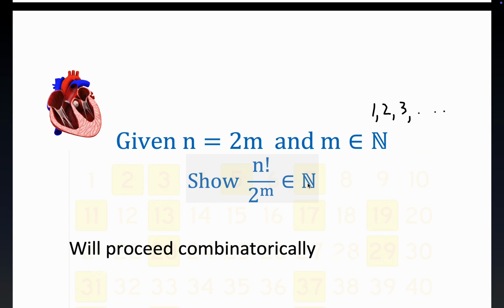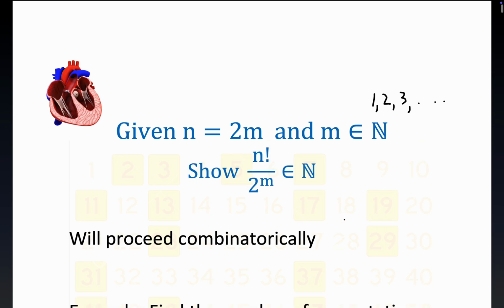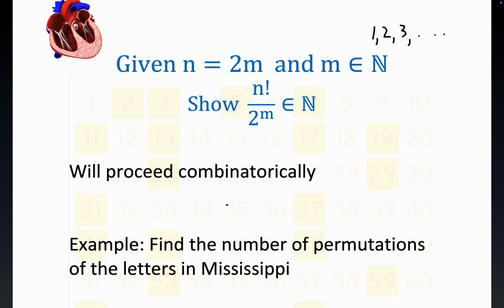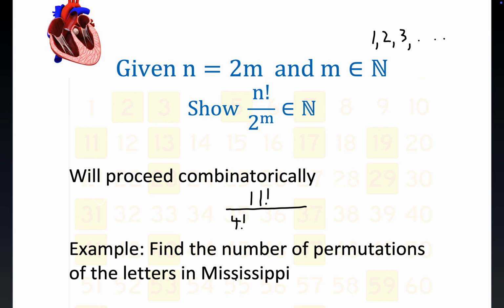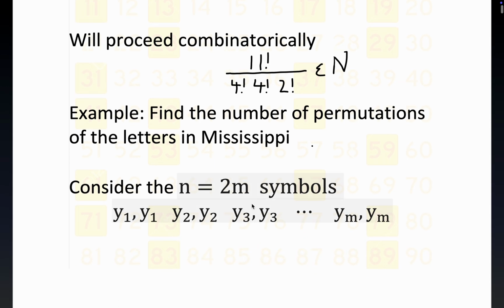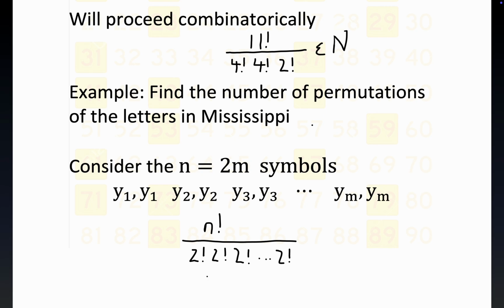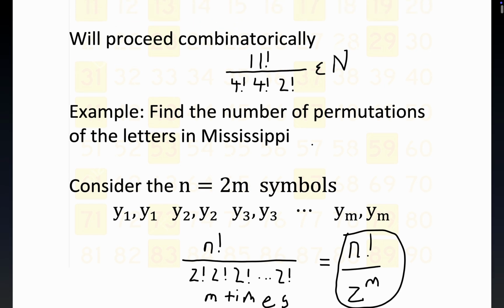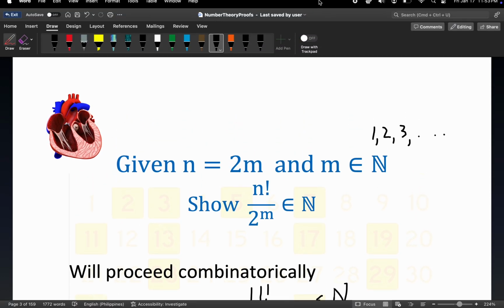Given n=2m and m ∈ N, Prove n!/2^m ∈ N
Mathematics is much more flexible than its sometimes rigid reputation. This example from a Ralph Grimaldi Discrete Math TextBook, interprets an algebraic quotient in a combinatoric fashion.
The clever, cute idea is to Consider the n=2m  symbols
y1,y1    y2,y2    y3,y3    ⋯    ym,ym as m pairs of distinct subscripted symbols!! Then apply a similar principle used in the famous Mississippi permutation problem when the number of permutations of the distinct letters in the word is 11!/(4!4!2!) which is guaranteed to be a natural number by fundamental counting principles
Shubham Johri answered a fascinating unrelated graph theory question November 2020.Versatile Oracle employees

Interpreting A Factorial Exponential Quotient Combinatorically